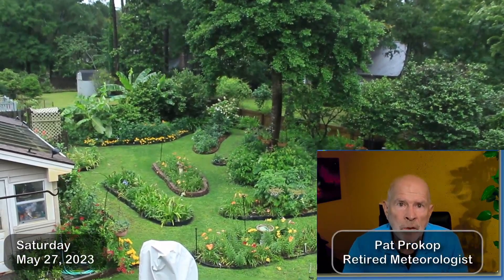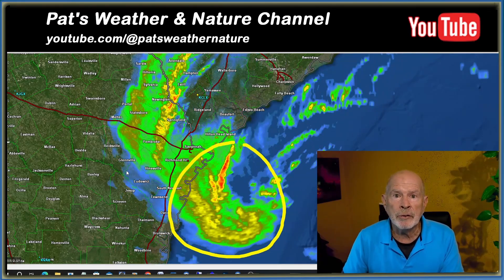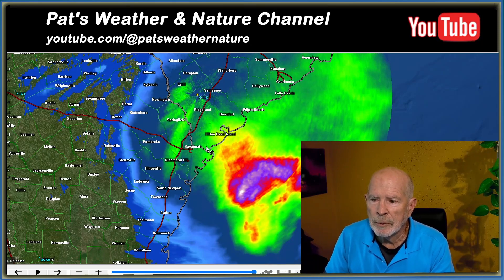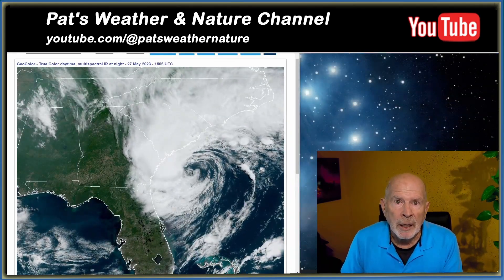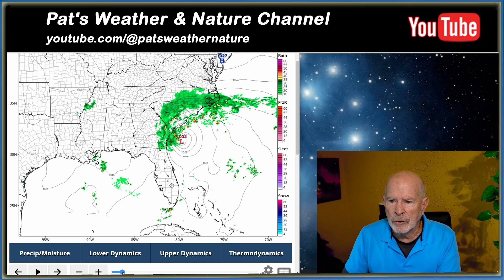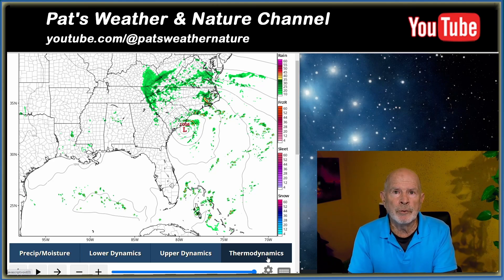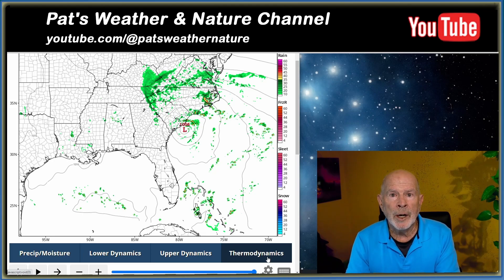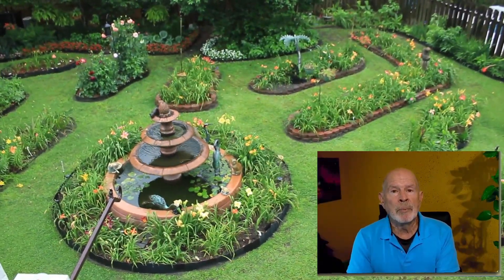Weather Update for May 27 ... Rain and Wind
A non-tropical low-pressure system is dumping moderate to heavy rain over the region this Saturday before Memorial Day.  Rain totals already are up to 1-2 inches.  There is some thunder and lightning too.  Winds continue to gust over 20 mph.  Let's take a look